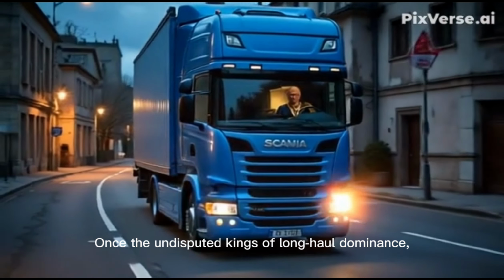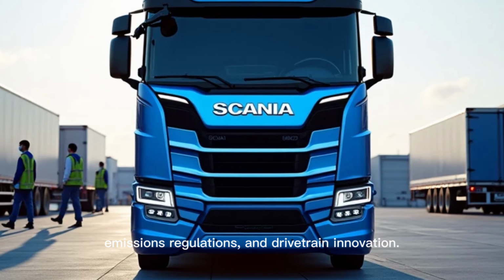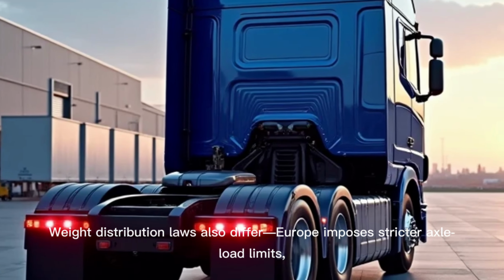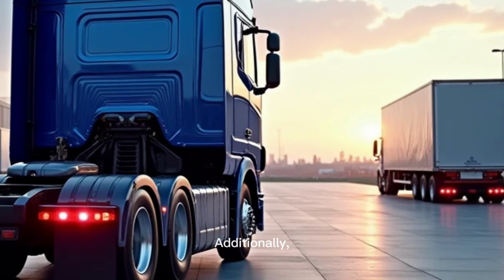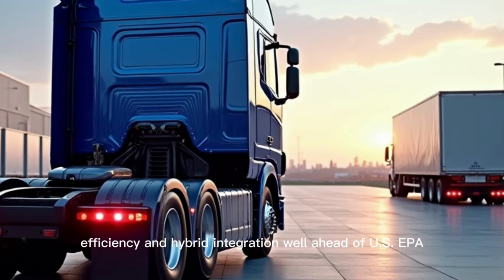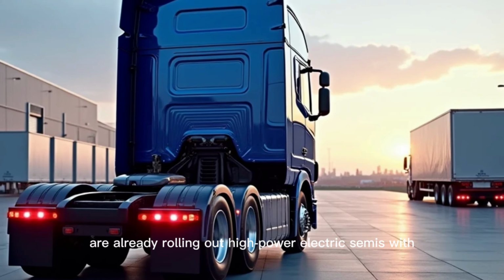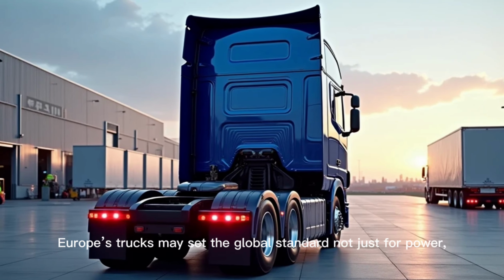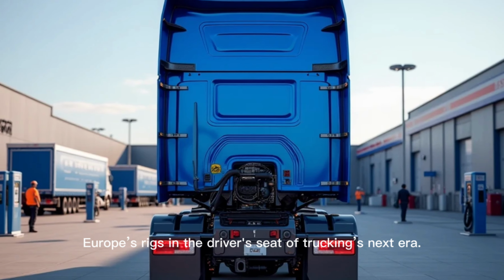Why Europe’s Trucks Are Now More Powerful Than America's!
America once ruled the roads with the biggest and baddest semi trucks — but now, European rigs like Scania, Volvo, and Mercedes-Benz are outperforming them in horsepower, torque, and innovation. Why are European trucks dominating the heavy-duty game? This video reveals the shocking truth behind the engineering leap, fuel efficiency, cabover design, and hybrid-diesel powertrains that are reshaping the global trucking landscape.

🔹 In This Video:
✅ Scania’s V8 vs. American DD15: Who Wins?
✅ Why Europe’s Cabover Design Makes More Power
✅ Hybrid Tech, Automation & Fuel Efficiency
✅ Why U.S. Trucks Struggle to Keep Up
✅ Real Driver Opinions & Industry Reactions

Europe’s trucks are setting the new standard — but will American giants fight back?